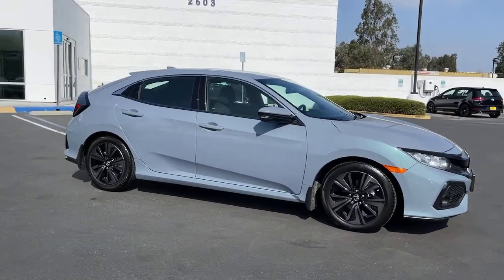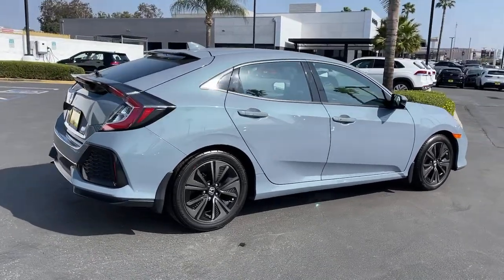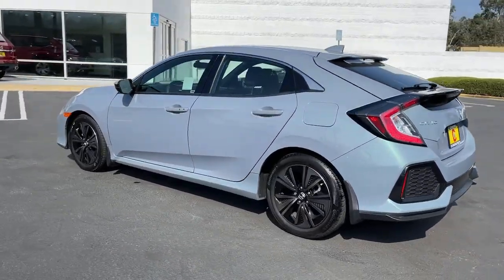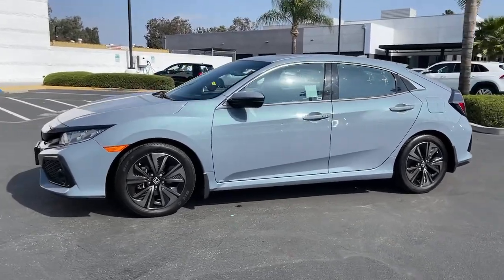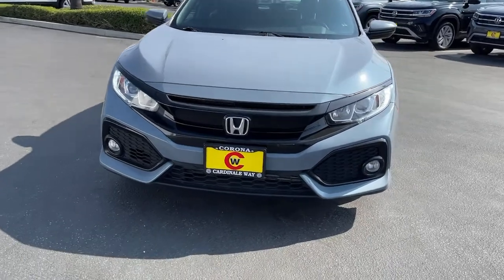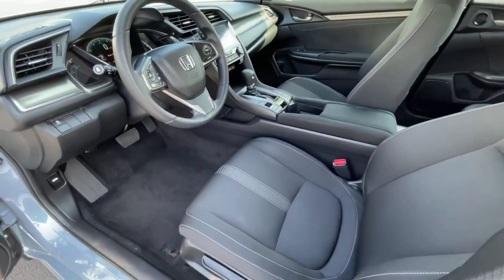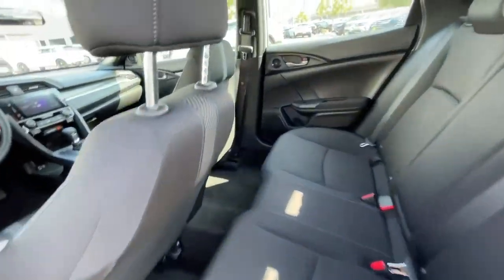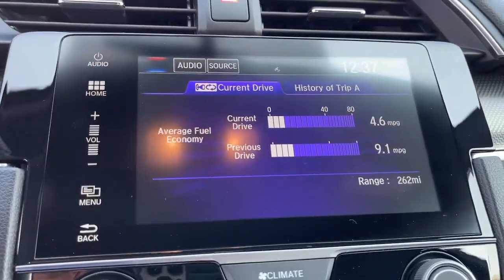2018 Honda Civic Riverside, Temecula, Loma Linda, Orange County, Corona, CA V9874A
Used 2018 Honda Civic available in Corona, California at Cardinale Way VW Corona. Servicing the Riverside, Temecula, Loma Linda, Orange County,  CA.